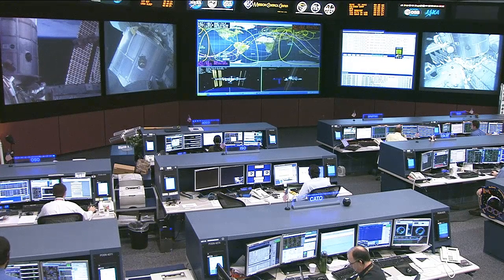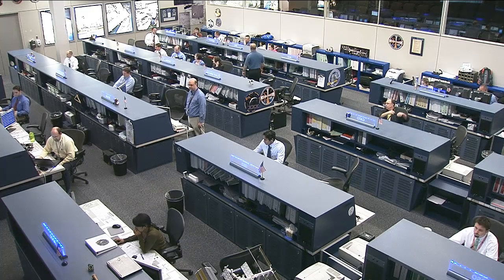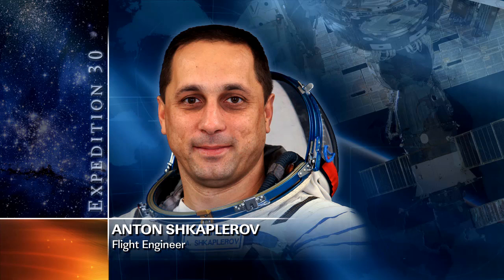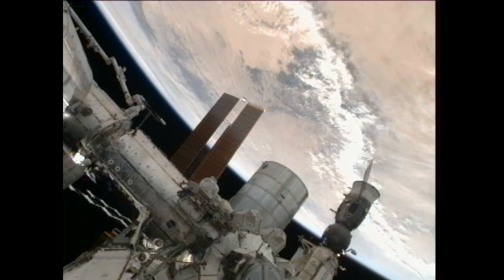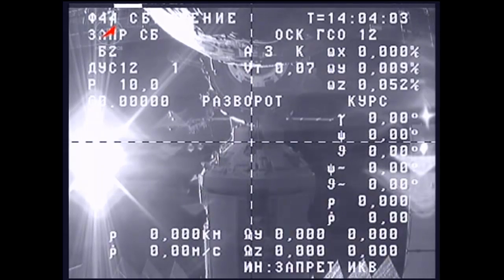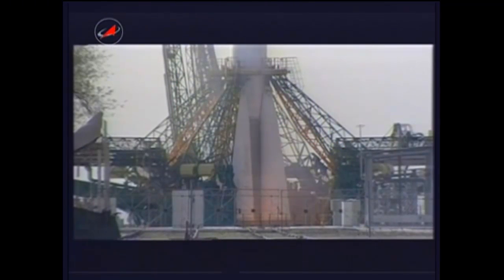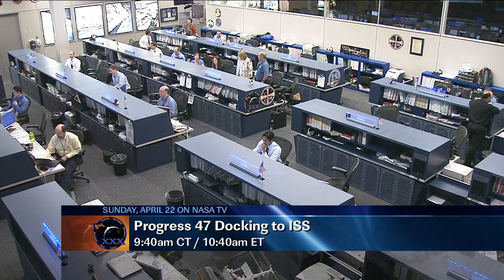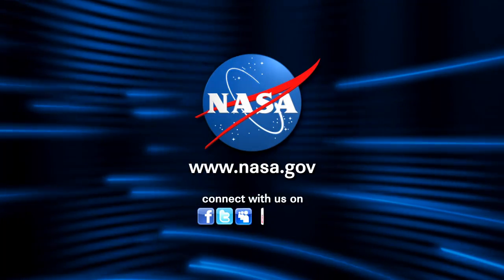ISS Update: Weekly Recap for April 20, 2012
The International Space Station Weekly Recap for April 16-20, 2012.